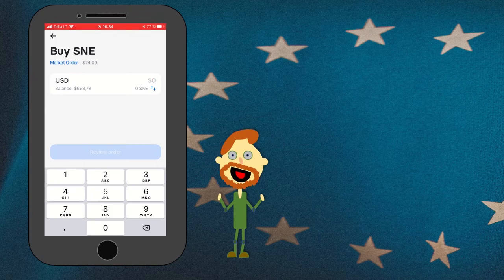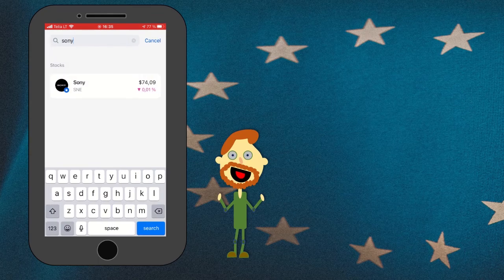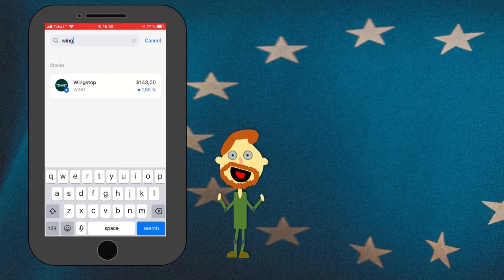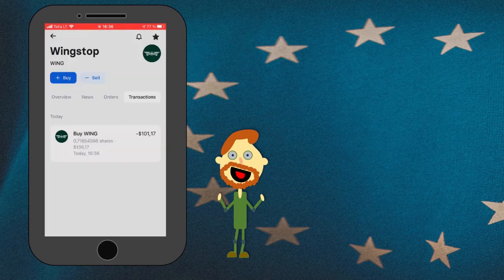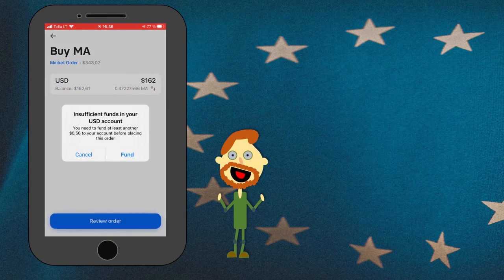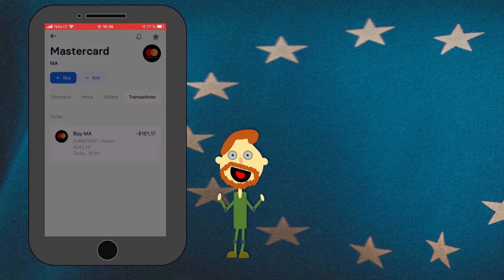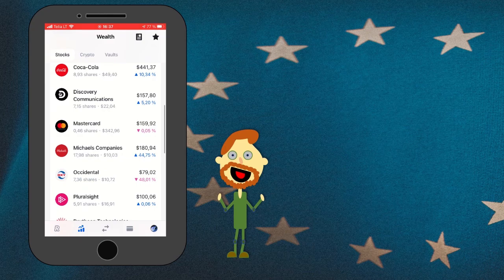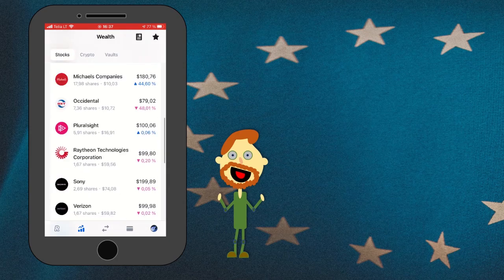Revolut Stock Trading: Put an eye on my personal real portfolio. Screen recording for October 2020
In todays’ investment and trading video I am going to share where I invest my money in Revolut stock trading application for October 2020.
Stocks that I am buying in Revolut stock trading application:
• Sony (SNE) 200 USD
• Raytheon Technologies Corporation (RTX) 100 USD
• Pluralsight (PS) 100 USD
• Wingstop (WING) 100 USD
• Mastercard (MA) 160 USD

- Covering Wingstop (WING) and Pluralsight (PS)
- Covering Sony (SNE) and Raytheon Technologies Corporation (RTX)